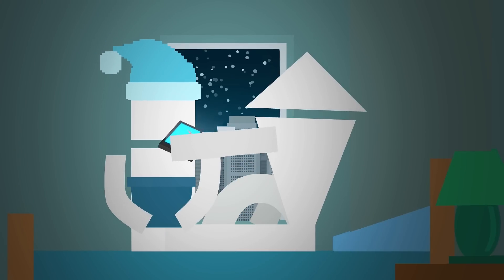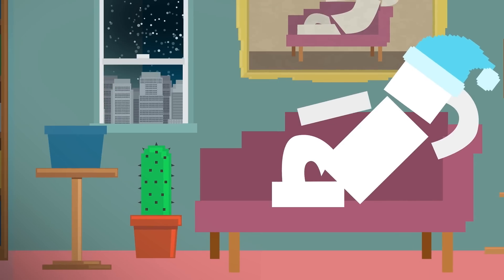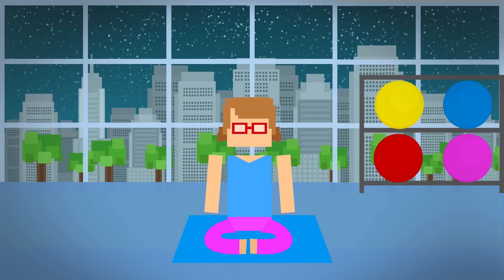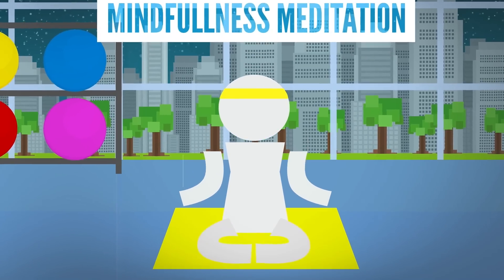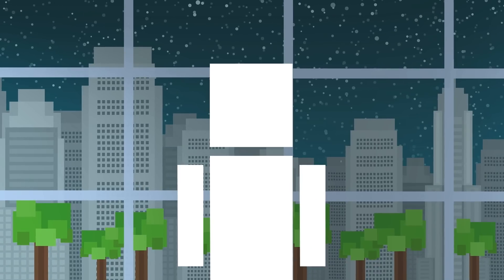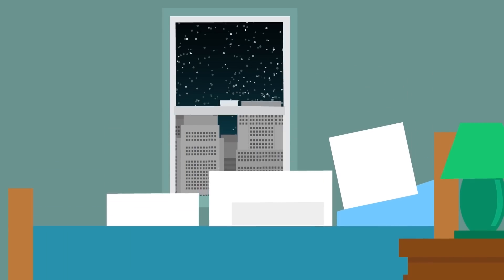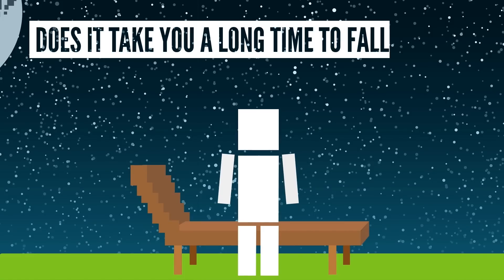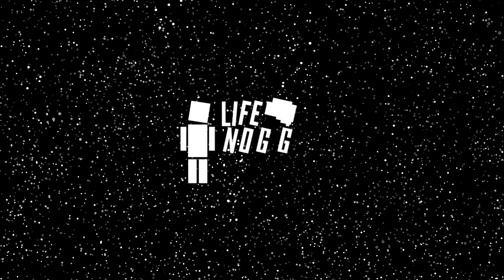What If You Can't Fall Asleep?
Having trouble sleeping? Try these things to get some rest faster! I'm not a doctor, so make sure you contact a medical professional to get a solid plan in place.

How Much Of Your Body Can Be Replaced?

Script:
What Can You Do To Fall Asleep Fast!?

Getting a good night’s rest is important for your physical and mental health. But for many people, falling asleep can be a challenge. There are a lot of different reasons why this could be the case, such as overstimulation from electronics, sound or light disturbances, certain medications, or stress. Identifying and eliminating the cause can get you over that hurdle, but if you’re still having trouble, there are other things you can do to help you fall asleep.

What it all comes down to is relaxation, baby! When you’re in bed and ready to sleep–after you’ve gotten rid of any sources of stimulation–its time to relax your body and mind. Since that’s easier said than done, let’s go over a few different relaxation methods: The first is controlled breathing or pranayamic breathing. This is a series of slow, deep breaths in through your nose and out through your mouth. Scientists believe this has an effect on both the nervous system and the production of melatonin, which helps to relieve stress and promote relaxation. Another relaxation method you can try is mindfulness meditation. This couples slow, steady breathing with focusing on the moment. Studies have found that it helps to manage stress and reduce anxiety. One way of doing this is through body scan meditation. This works by paying attention to the things your body is experiencing, like the position of your head or the sensations in your legs. This helps you keep your focus on what’s happening right now. Or you could try progressive muscle relaxation. This method was reportedly used by Navy airmen during World War II to fall asleep in just 2 minutes, and some military service members still use it today. In this method, while you slowly breathe in and out, you tense and then relax each group of muscles, working your way down your body. While this technique was developed to help patients with anxiety, studies have found that it can also effectively treat chronic insomnia and reduce the time it takes to fall asleep.

Sources for "Why Can't You Sleep?